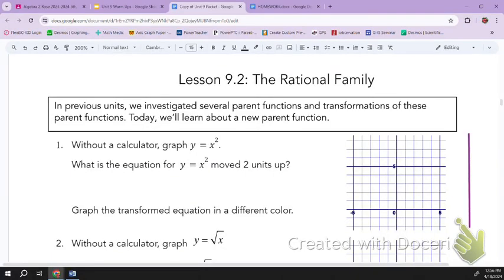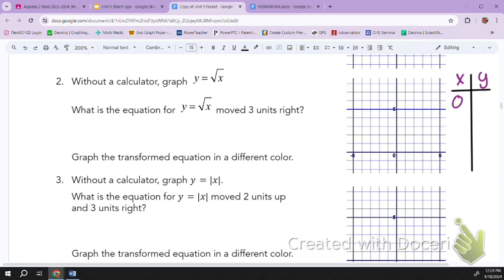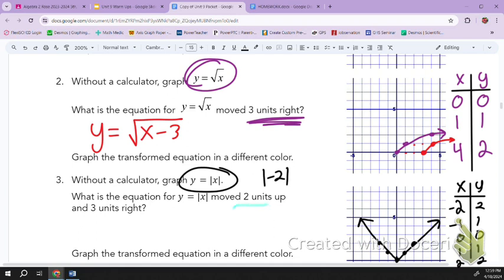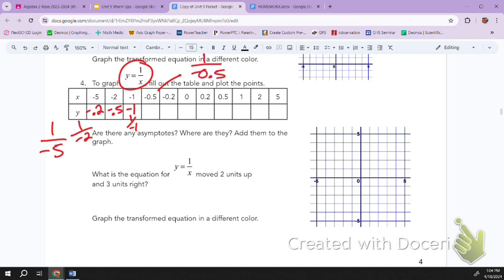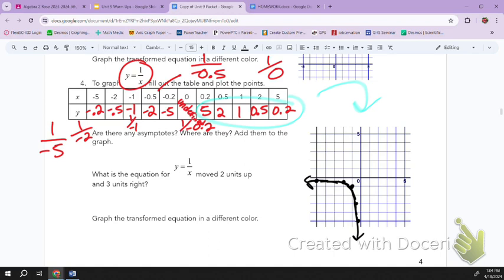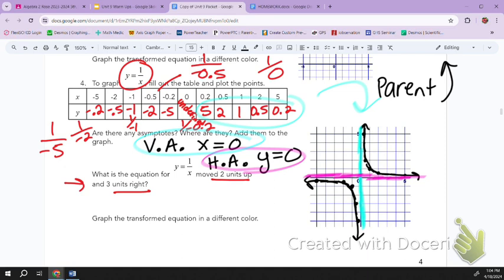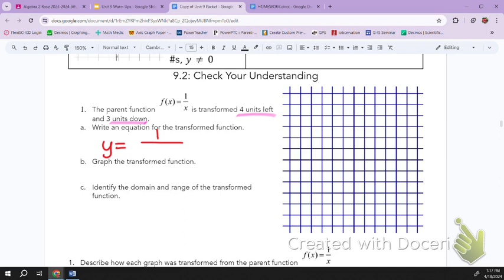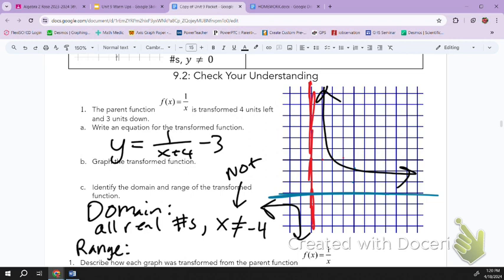Algebra 2 Lesson 9.2